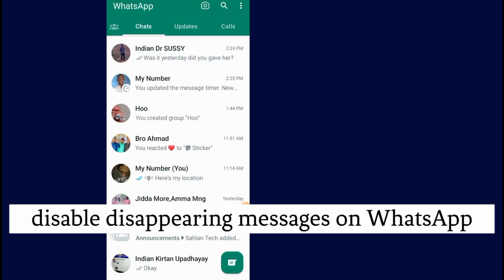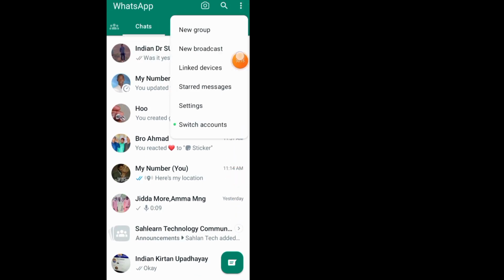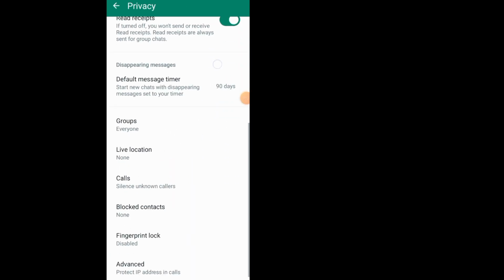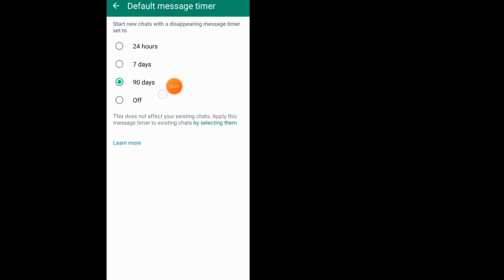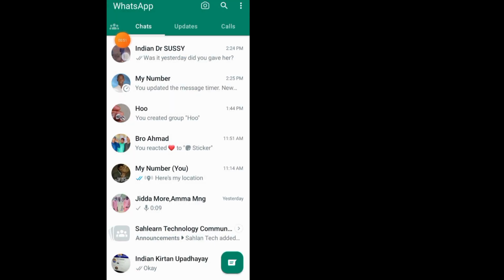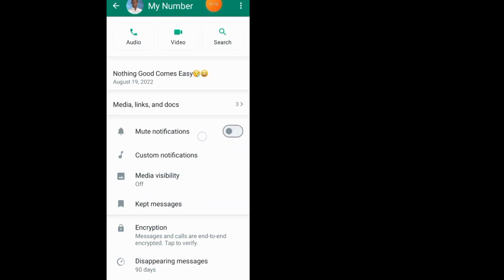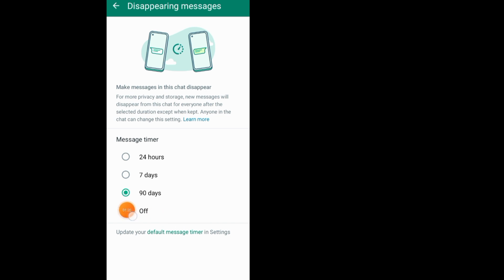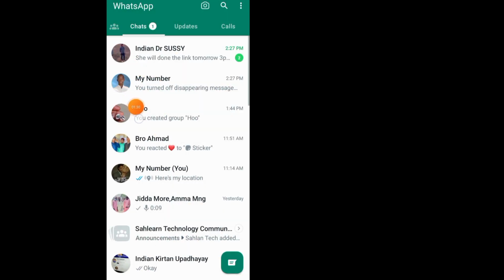How To disable disappearing messages on WhatsApp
Learn How To Disable whatsapp disappearing messages in a few simple steps. If you are looking for a video about how to turn off disappearing messages on whatsapp, here it is! In this video I will show you how to turn off disappearing messages in whatsapp. Be sure to watch the video to the very end. You will learn whatsapp disappearing messages settings